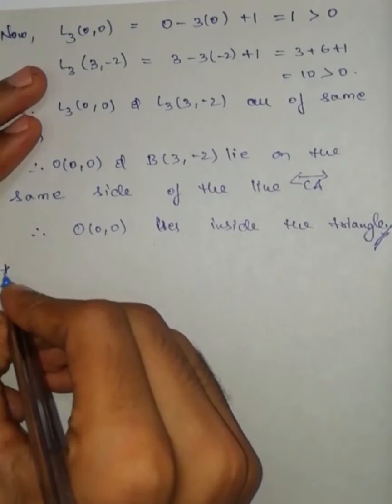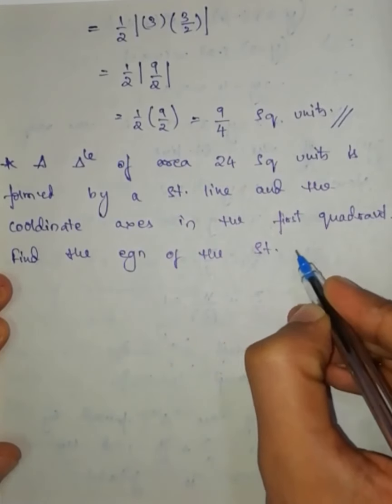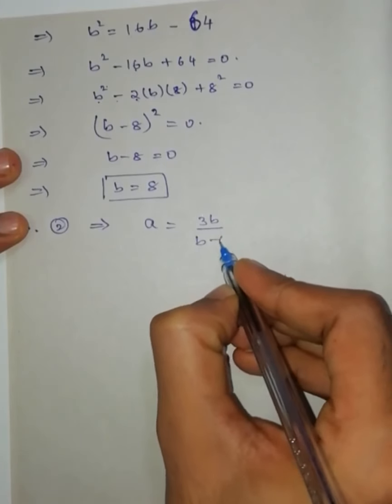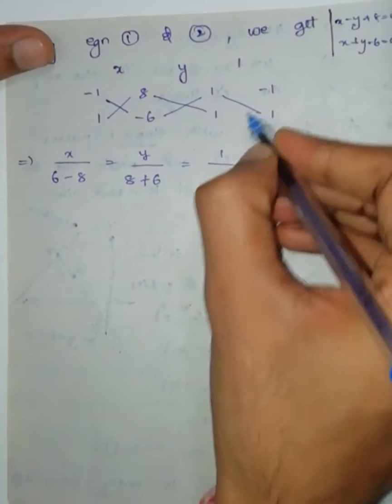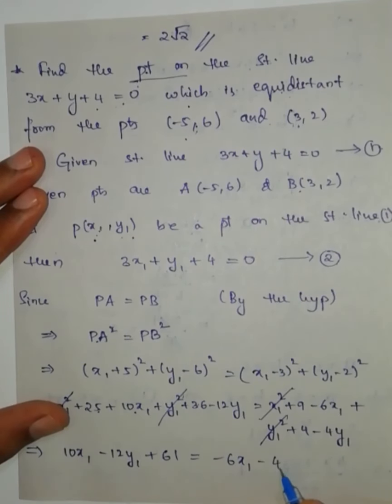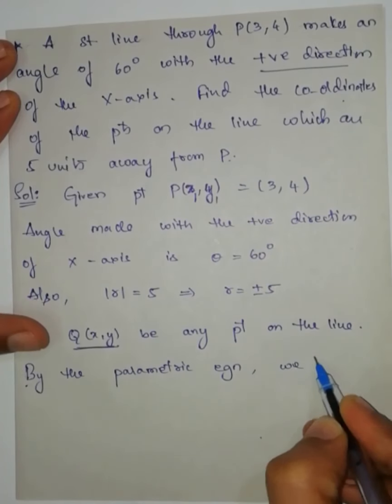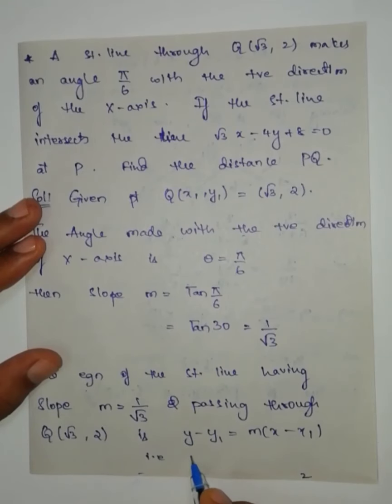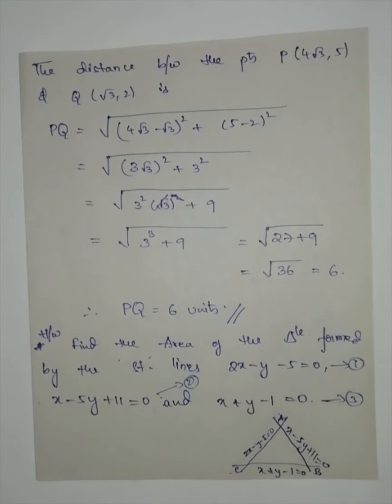Inter mathematics 1B lec 022